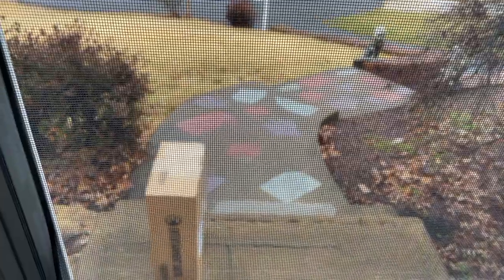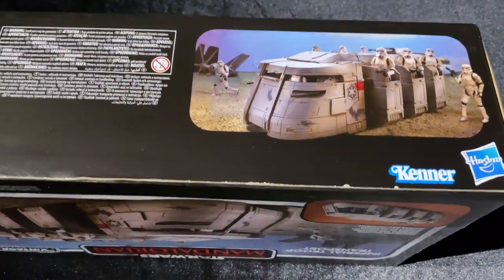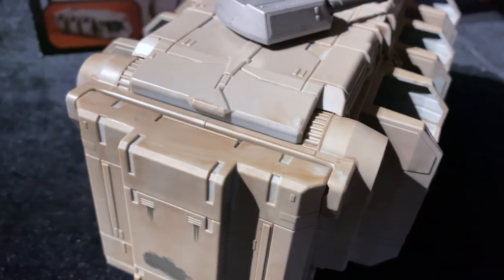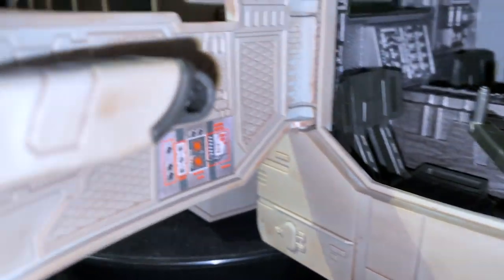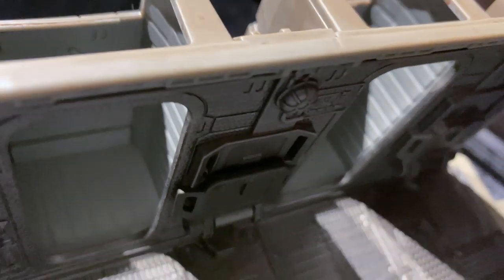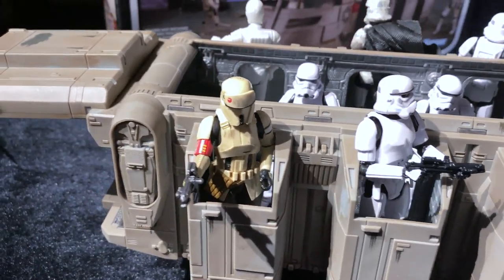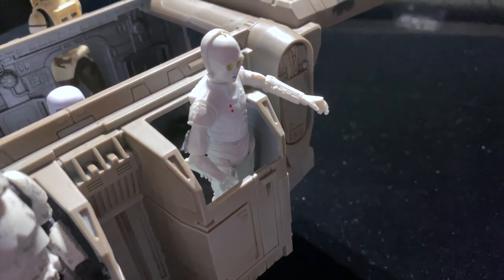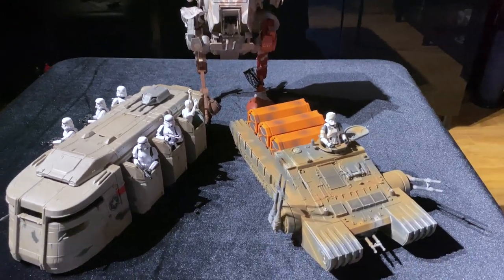Star Wars The Vintage Collection Mandalorian Imperial Troop Transport Unboxing and Review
Can you believe the Vintage Collection Imperial Troop Transport is out already? The Action Figure Cave has it and we unboxed it yesterday. Check out the video for some cool closeups and display ideas! I hope you enjoy!!